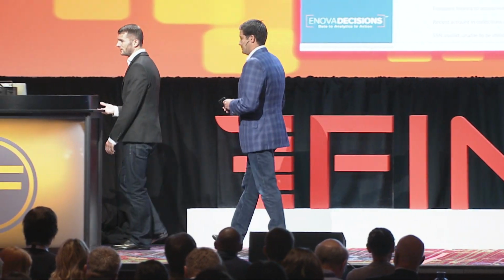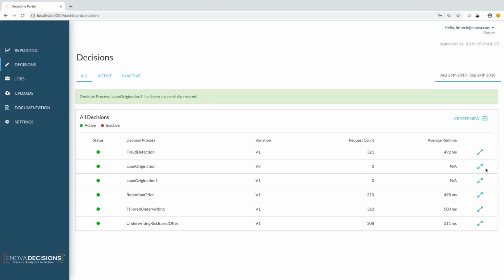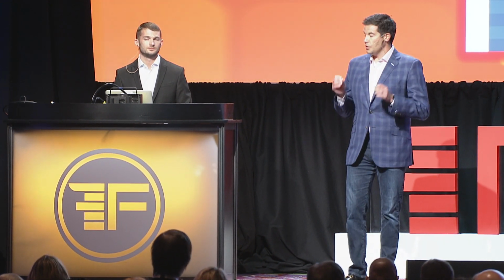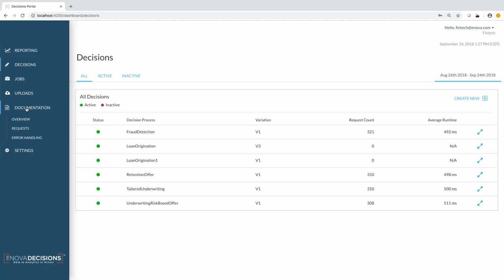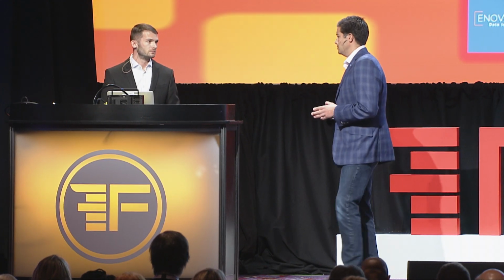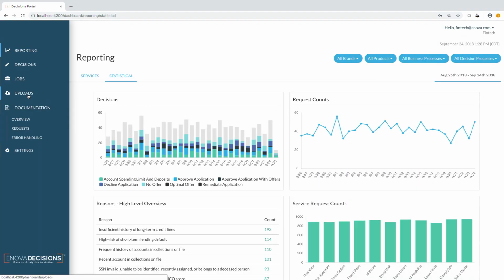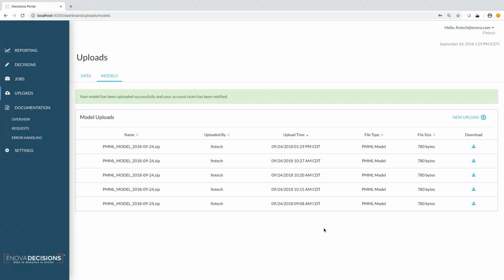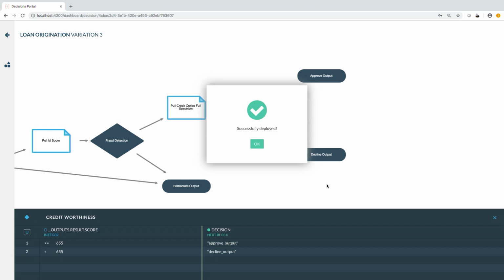FinovateFall 2018 / Enova Decisions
Enova Decisions demoed at FinovateFall in 2018.

Actionable analytics is the backbone of NYSE-listed Enova International, a global online lending company. In the past 14 years, the analytics team has applied predictive and prescriptive analytics to fraud detection, credit risk management, and customer retention and built the Colossus™ Digital Decisioning Platform to automate and optimize many of Enova's operational decisions. As a result, Enova has extended over $20 billion in credit to over 5 million customers worldwide. Enova Decisions was launched in 2016 to help businesses in financial services, insurance, healthcare, telecommunications, and higher education achieve similar outcomes by leveraging the same analytics expertise and decisioning technology.